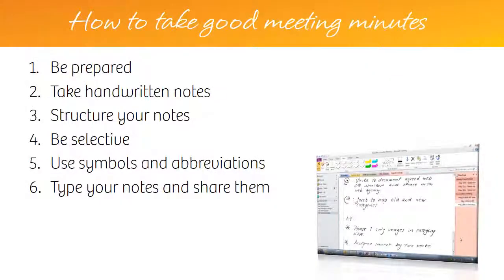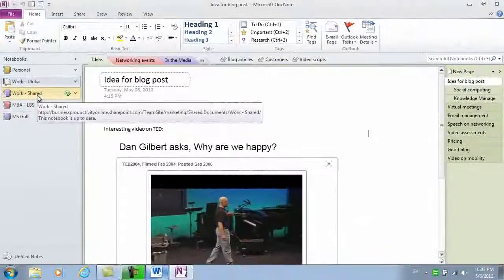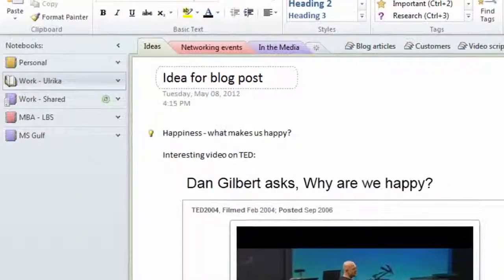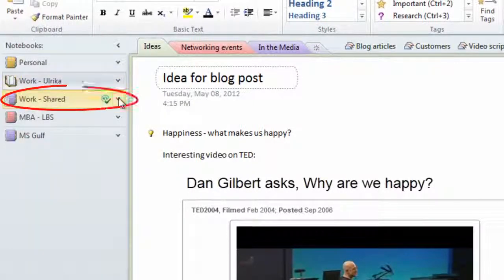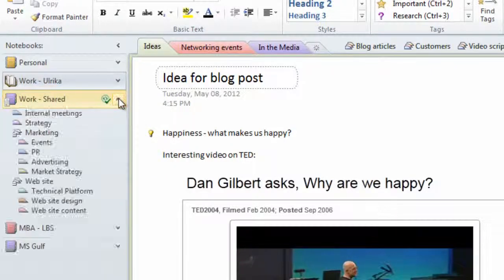Smart and effective notes using Microsoft OneNote 2010: The Introduction